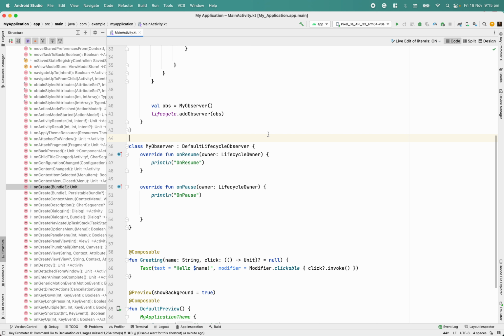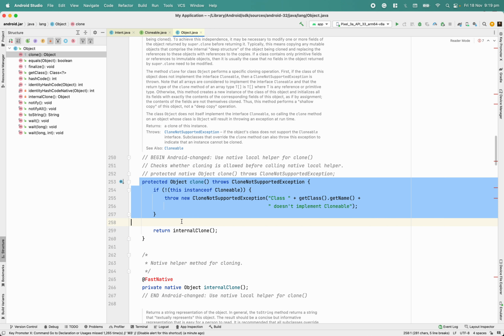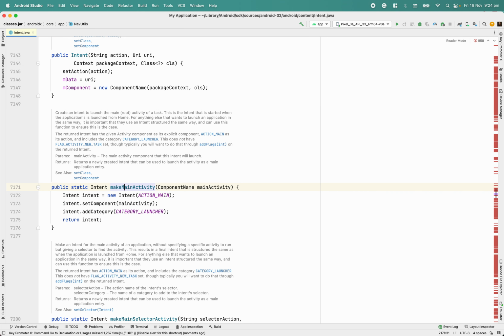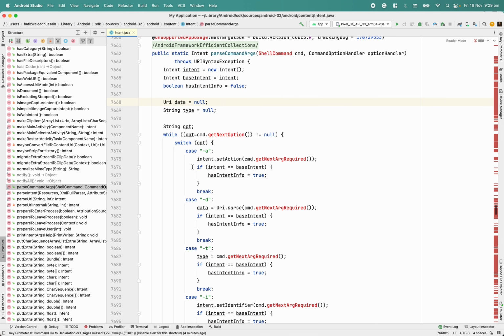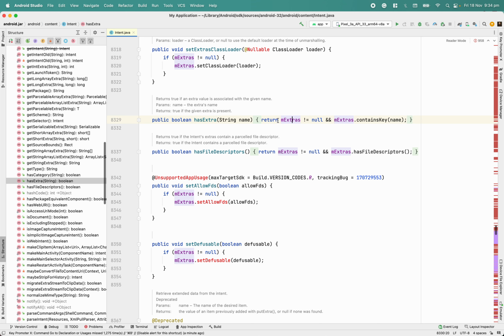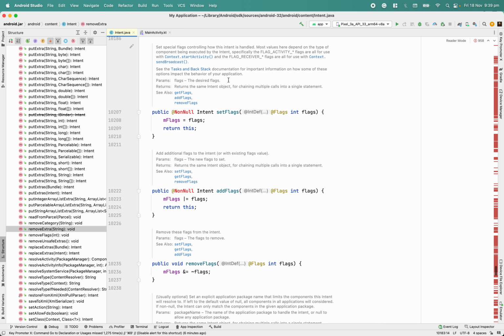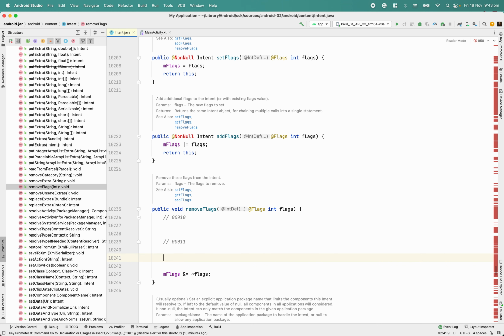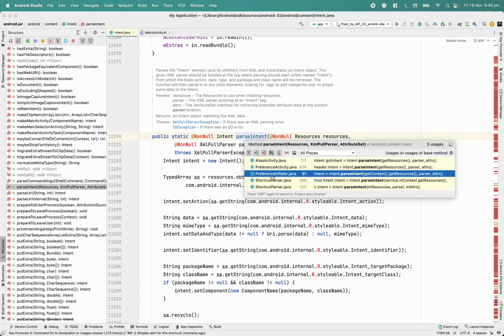Android Intent API Implementation (Lines of Code are 11,749 on 18 Nov 2022)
In this video, we discuss the Intent API Implementation under the hood. We found some exciting methods. First, we discuss Parcelable and Cloneable APIs as Intent implements those. Later we understand the different constructors. Then there is a surprise about the putExtra overloaded method. Then we understood how they play with bitwise operators to take care of flags. In the end, we found some shell command-related code, which we mostly use when we start an Activity or test deep links from the terminal.
Note: I am not an expert in Android Platform API, so it is a considerable possibility my hunch is wrong about some specific code, but we can still enjoy it.